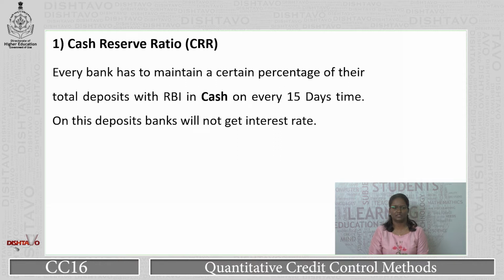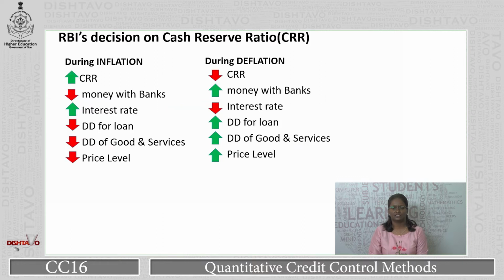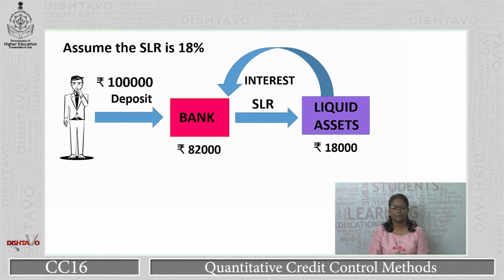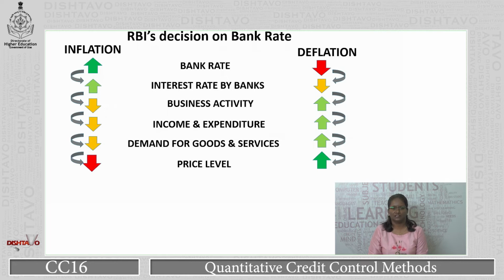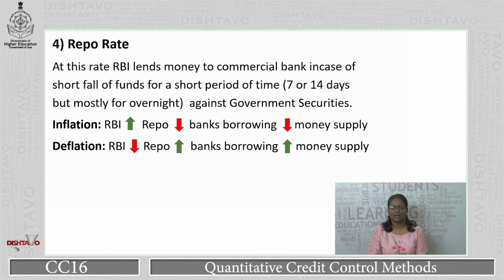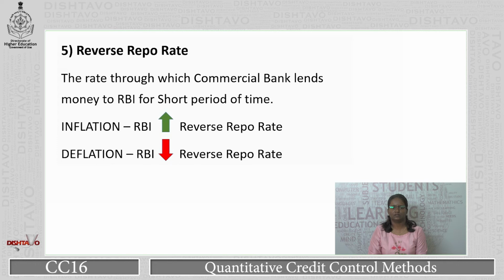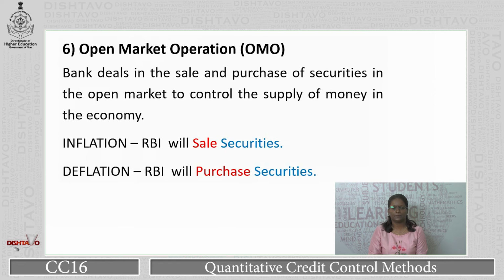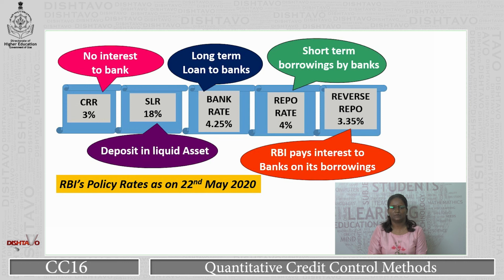6 || CEC 103 || Money and Money Supply - Quantitative - variable reserve requirements, open market